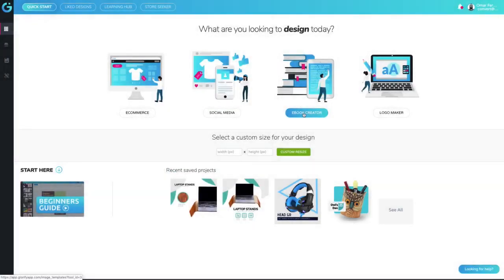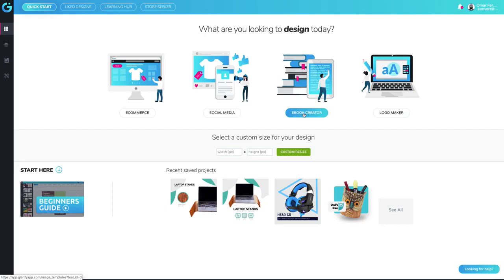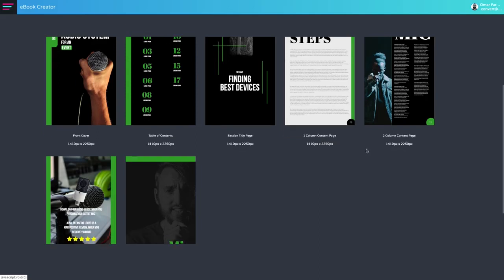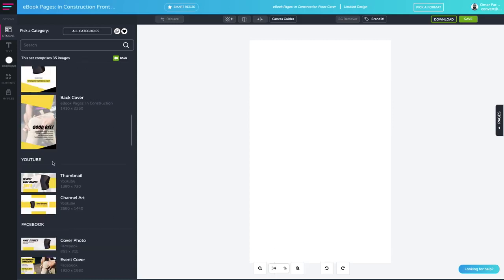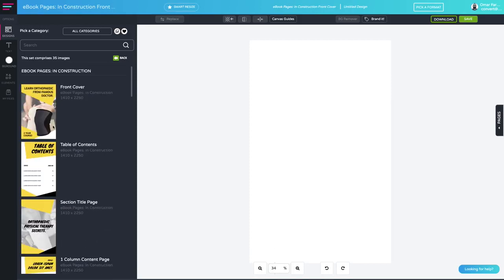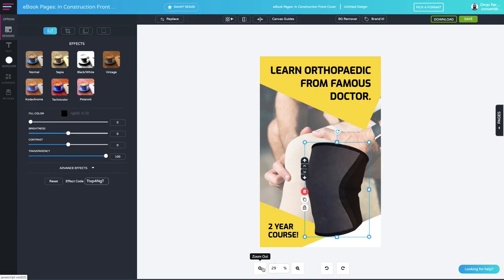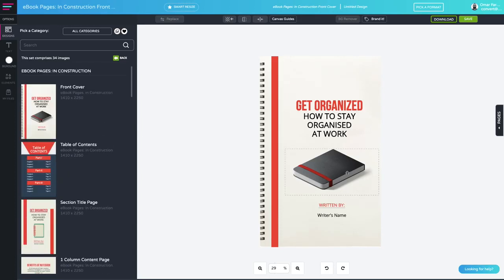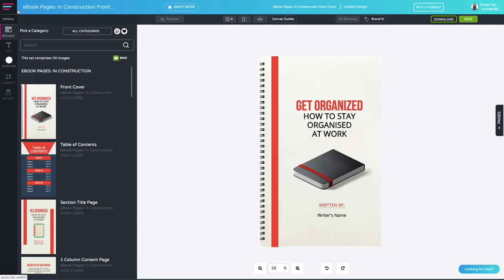Creating an Ebook inside Glorify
Glorify Review.
 Glorify  an online design platform that lets you create stunning product images within minutes. (similar to Canva)

Right now Glorify has an Early adopter offer that gives you lifetime access for a one-time investment.

Make your product look pro with quick & easy design effects. Mark your product green and the background red to magically crop of your product free from the background.

With just one click  you can add shadows or drop shadows to give your product images a little more life  and a lot more depth.

Little touches such as reflections create PROFESSIONAL looking images while adding an extra zing too!

Show-off your product's unique features using our Annotate design Tool. Simply pick your annotation style  point to the feature you would like to highlight  add frames that magnify the highlighted area and add text to explain your awesome feature.

Or create a unique logo and a compelling brand within minutes! Enter your brand name  select keywords to describe your brand  select your preferred colors and Icon (if you want one) and tweak your logo until it hits that sweet spot!